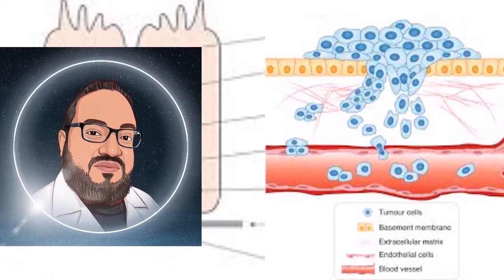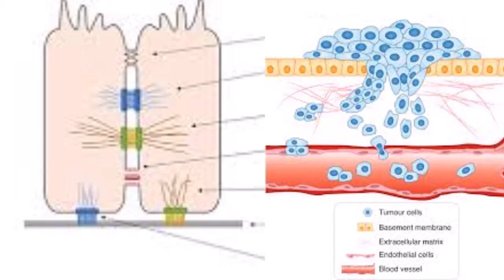loss of cell to cell contact